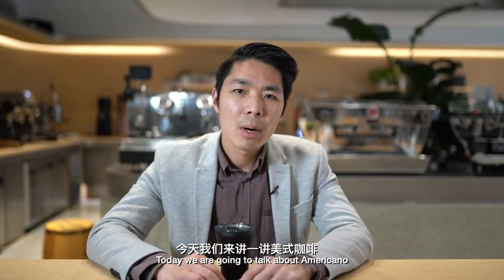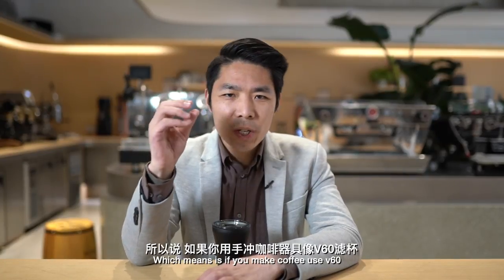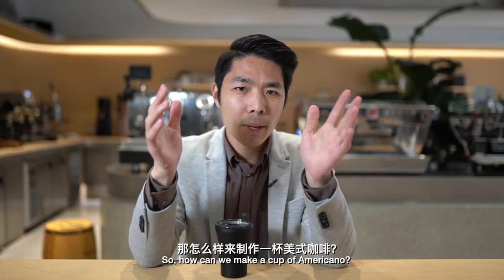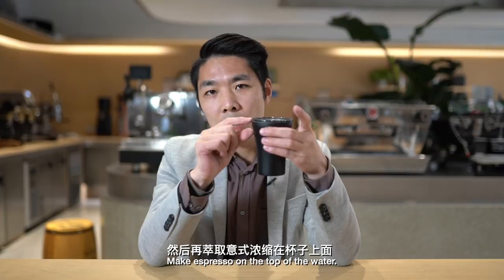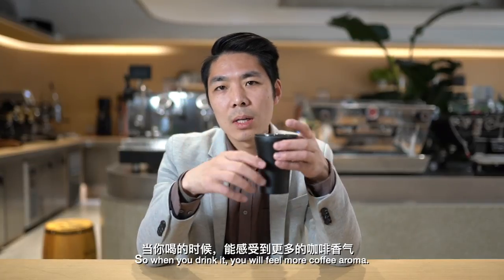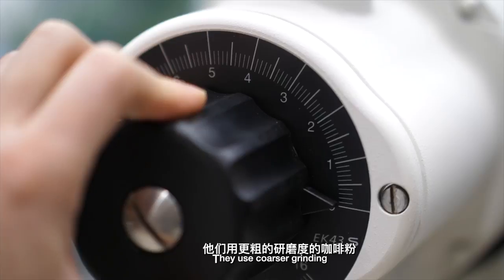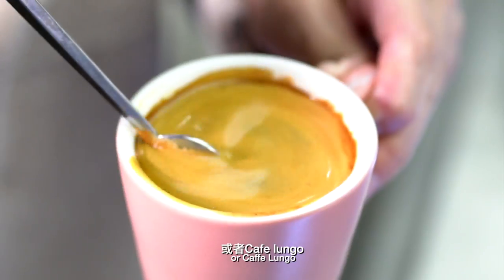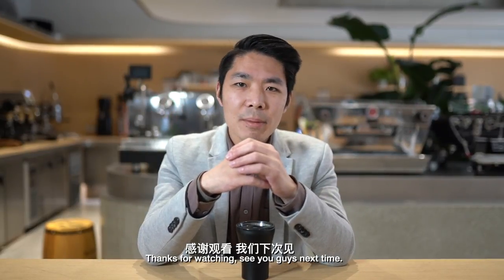Something you DON'T know about AMERICANO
这期视频，我们来聊聊Americano